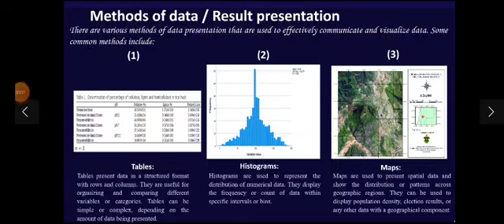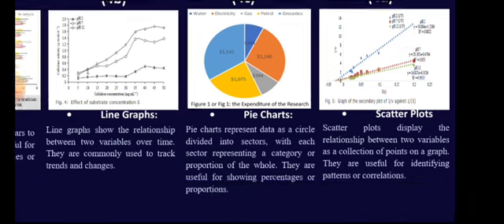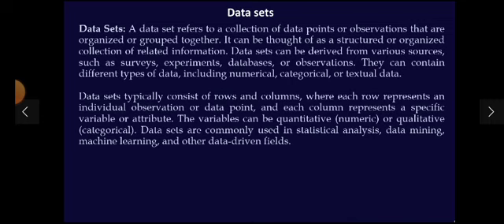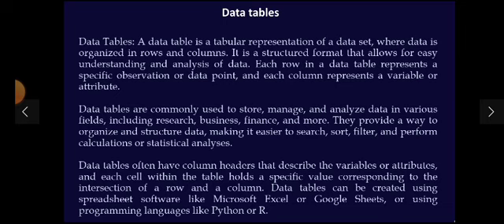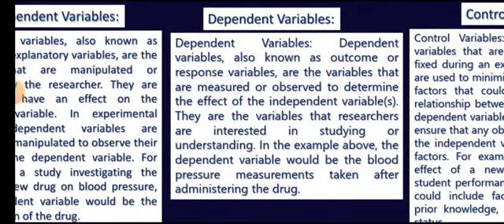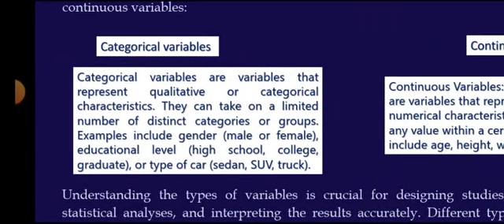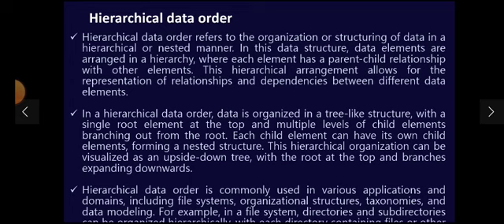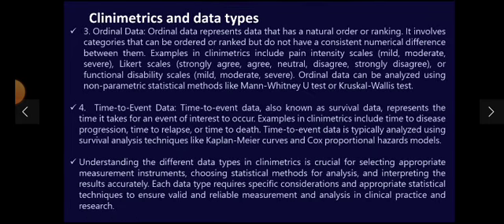Biostatistics II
the continuation of the introduction to Biostatistics part 2